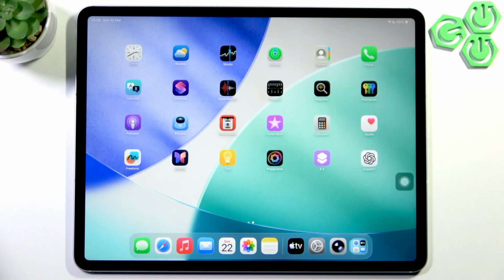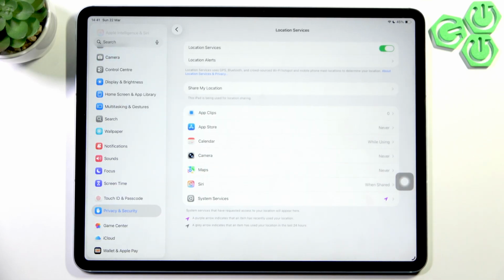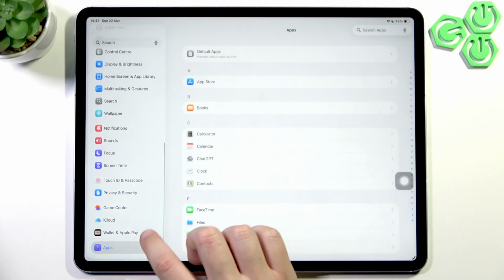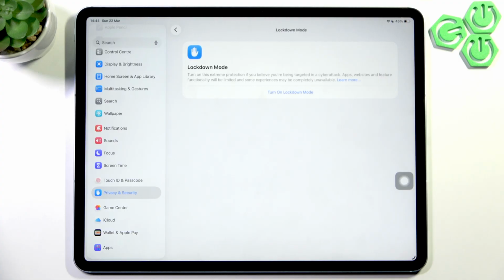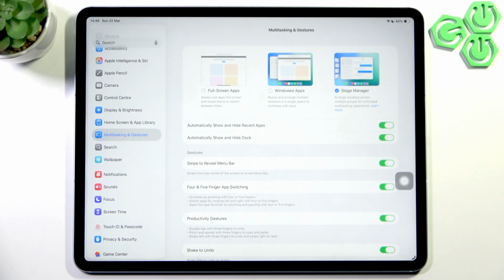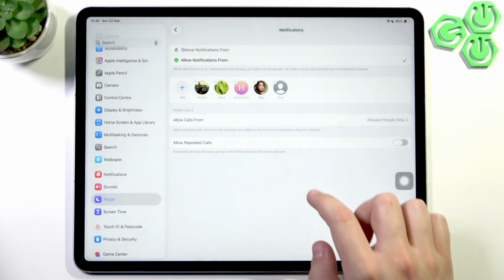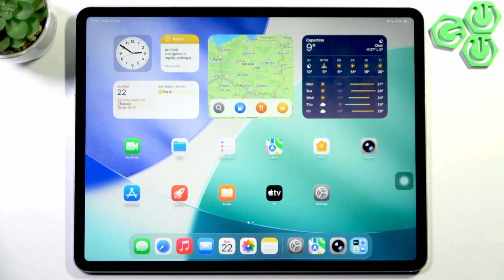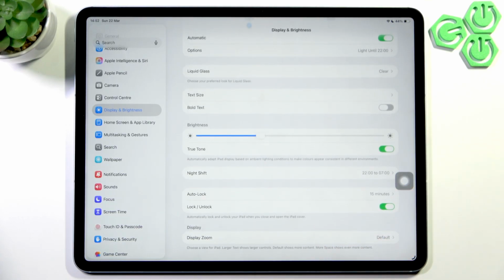iPad Air 2026 – 25 Hidden Settings You Should Change Now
Learn 25 hidden settings on the iPad Air 2026 that you should change right now to improve battery life, privacy, and performance. In this video we go through each setting step-by-step in the Settings app: disable Background App Refresh, reduce motion, limit location access, turn off app tracking, enable Lockdown Mode, set up Stage Manager and the dock, customize Control Center with Low Power, use Scheduled Summary and Focus modes, switch to passkeys, and fine-tune True Tone + Night Shift. These easy changes make your iPad Air 2026 faster, more secure, and easier on the eyes. Follow along with the timestamps to jump to the tips you need.

How to turn off Background App Refresh on iPad Air 2026?
How to enable Stage Manager on iPad Air 2026?
How to use Passkeys instead of passwords on iPad Air 2026?

0:00 Introduction
0:13 Disable Background App Refresh
0:29 Reduce Motion & Accessibility tweaks
1:41 Location settings, App Tracking & Safari privacy
2:17 Auto-Lock, keyboard clicks, sounds & notifications
4:38 Lockdown Mode and app permissions overview
6:23 Multitasking: Stage Manager, Dock and App Library
7:07 Customize Control Center and add Low Power mode
7:35 Notifications: Scheduled Summary, Focus modes & Smart Activation
10:26 Safari Tab Groups, Passkeys, Passwords and Display settings (True Tone + Night Shift)